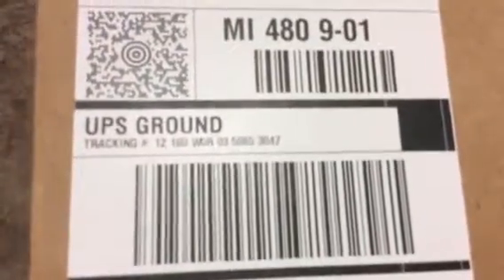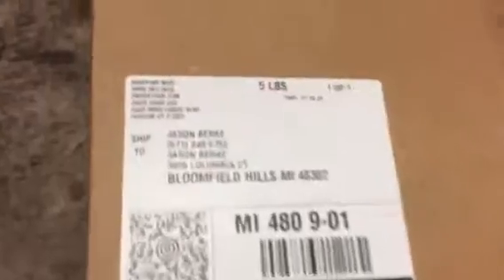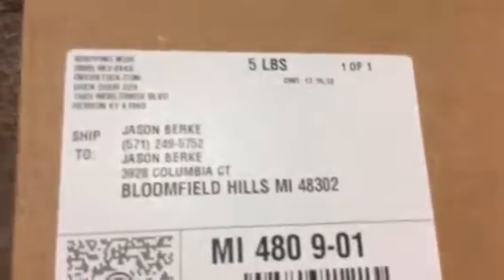Bed rest pillow wrong brand